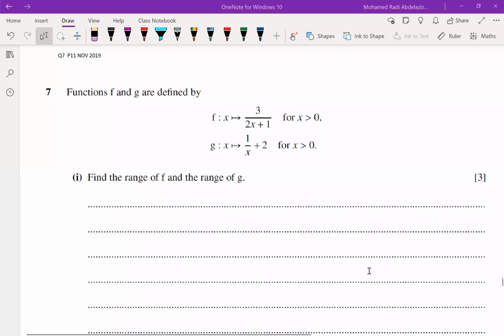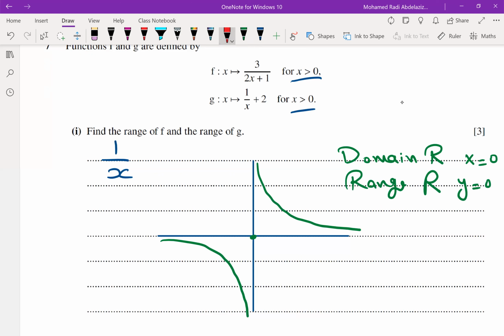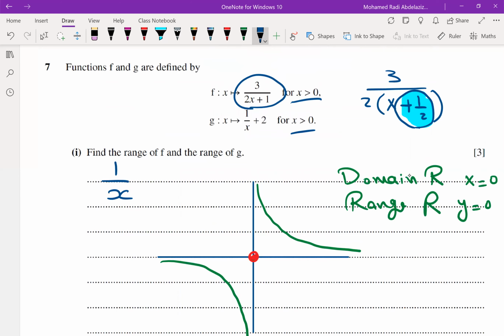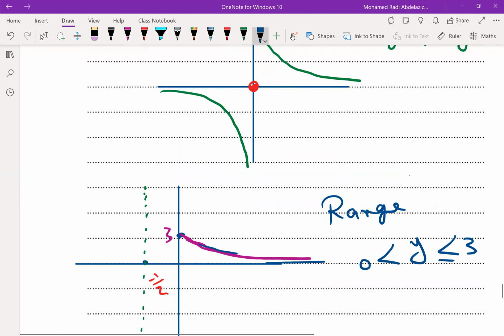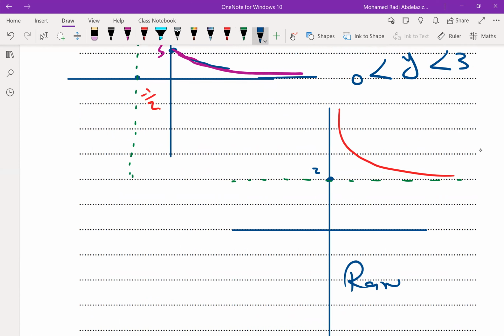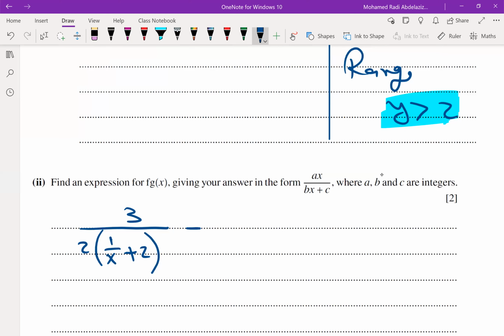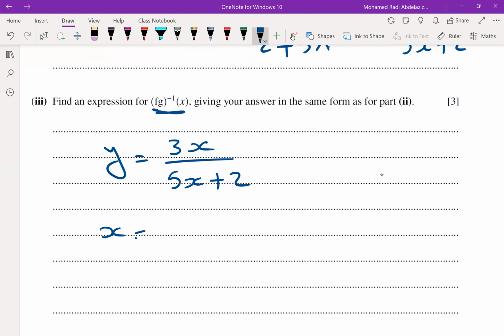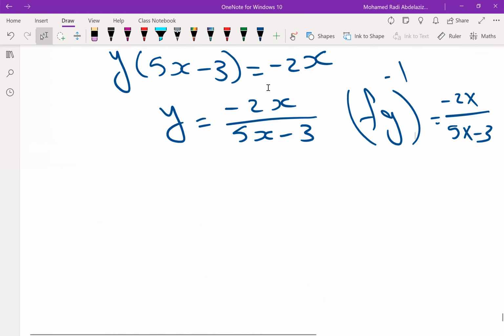Q7 P11 NOV 2019